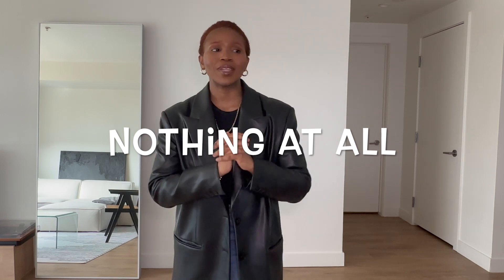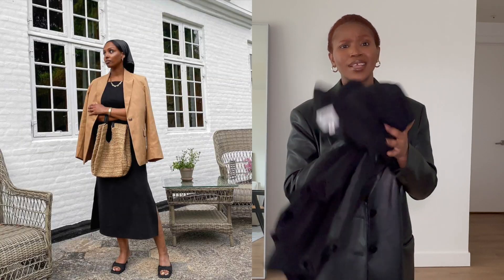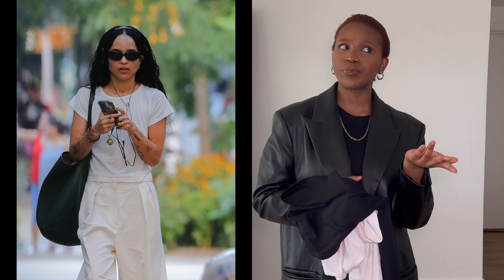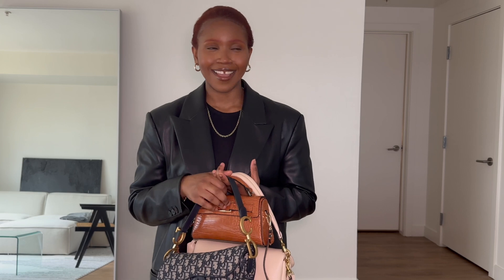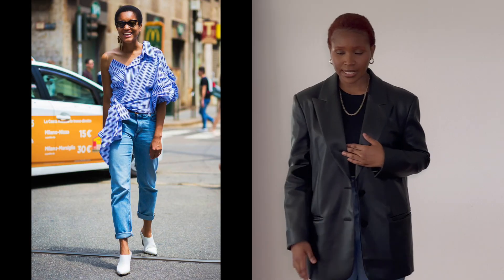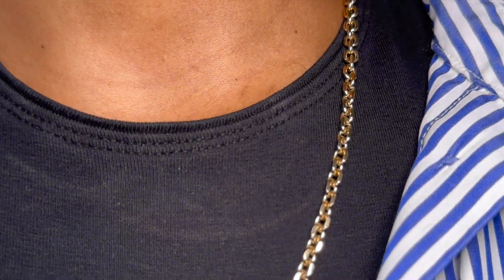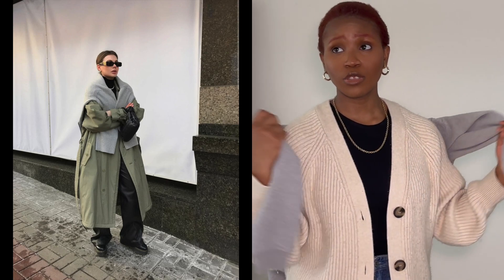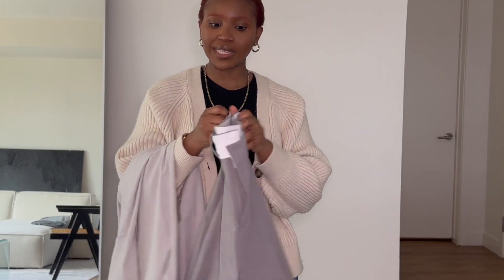Top 10 Spring Essentials 2023 ♡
Welcome to our Spring Essentials video! As the weather warms up, it's time to transition your wardrobe with key pieces that are versatile and stylish. In this video, we'll be featuring some must-have items that will take you through the season with ease.

First up, we have linen pants. These lightweight and breathable pants are perfect for those warmer days, while still keeping you looking chic and put-together. Pair them with a basic top and some sandals for a casual look, or dress them up with a blazer and heels.

Next, we have silk skirts. These flowy and feminine skirts are a great addition to any spring wardrobe. They're perfect for those days when you want to feel a little bit fancy, but still be comfortable. Dress them up with a blouse and some heels, or keep it casual with a basic tee and sneakers.

Of course, no spring wardrobe is complete without some basic tops. These versatile pieces can be dressed up or down and are perfect for layering. Choose from a range of colors and styles to suit your personal taste.

Finally, we have blazers. These structured jackets are a great way to add some polish to any outfit. They can be worn over a basic tee for a casual look, or paired with a silk skirt for a more formal occasion.

So there you have it, our top picks for Spring Essentials. We hope this video inspires you to try out some new looks and make the most of the season.